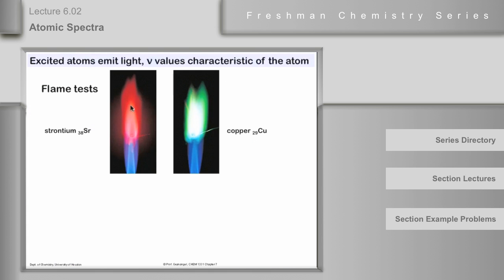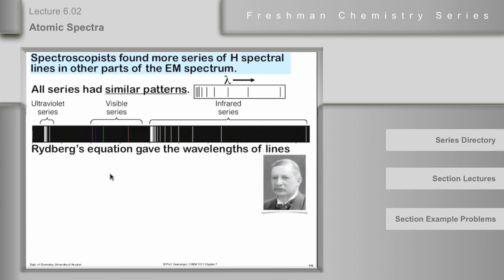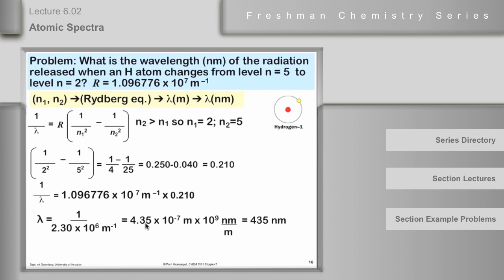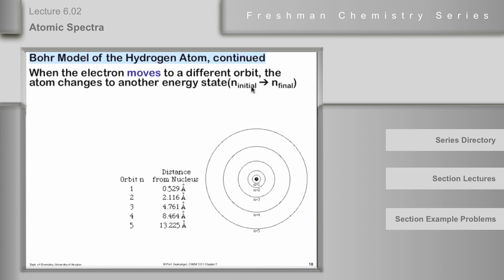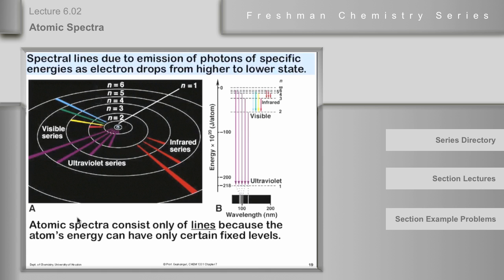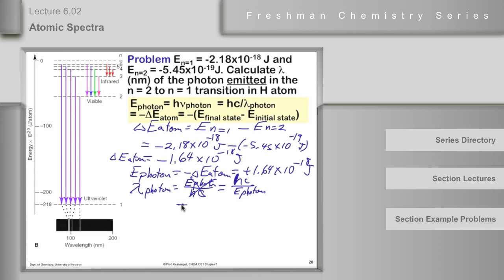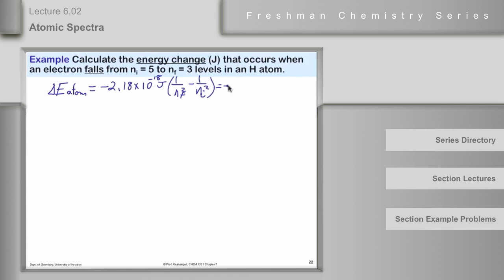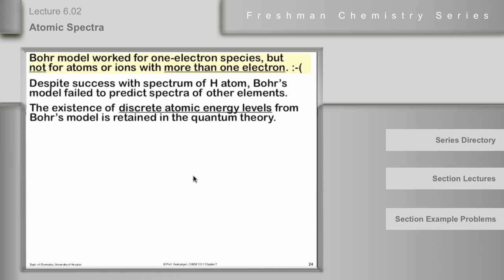Chemistry Help Lecture 6.02: Atomic Spectra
In this Chemistry Help Lecture video, Professor Geanangel discusses atomic spectra and the Rydberg Equation, the Bohr Model of the hydrogen atom, the limitations of the Bohr Model, the energy states of the hydrogen atom, and the electron transitions in the hydrogen atom.